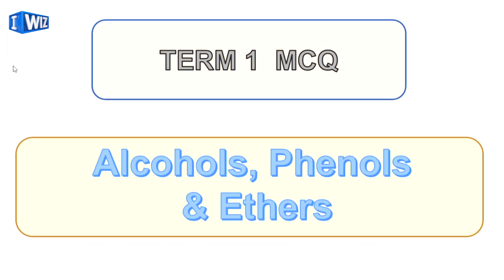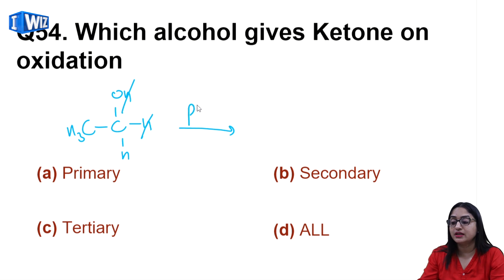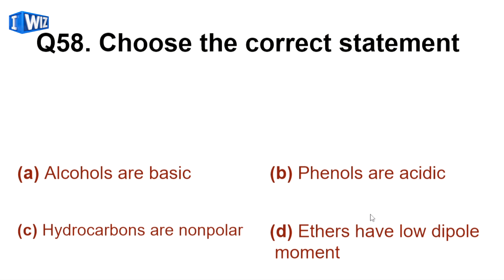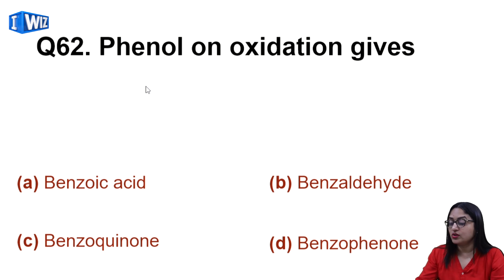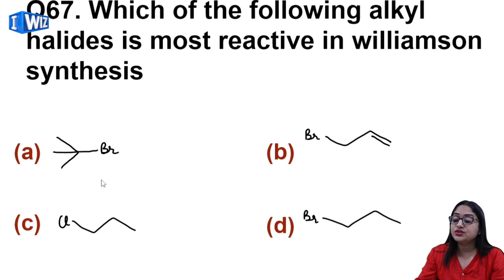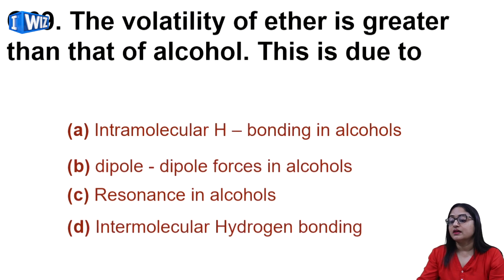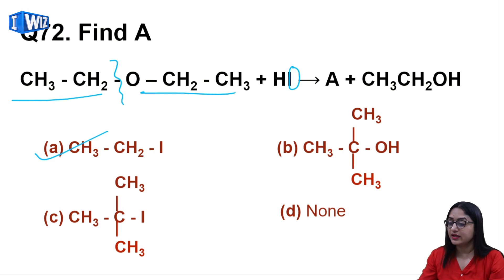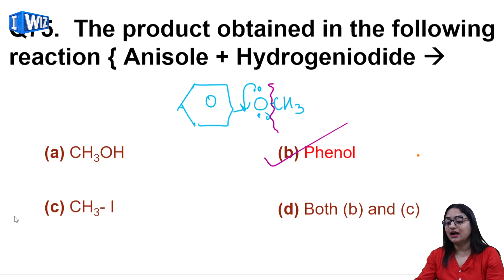Class 12 Chemistry MCQs Term 1 Exam | Alcohols, Phenols & Ethers | Part 3 | Unsolved Question Paper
Practice is the key to success. Let’s bring this old saying into action and excel in exams with flying colors. Here are the links for you to practice different questions and get live scores.

Fill out this easy form to get updates on live lectures from your educator.